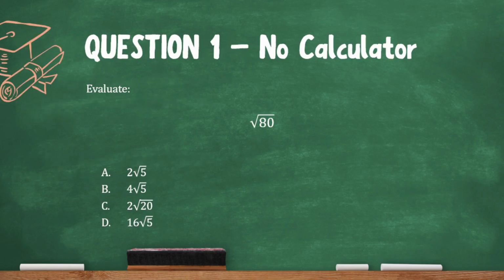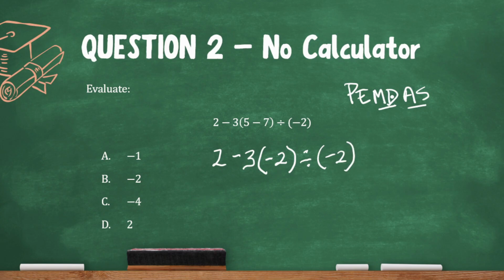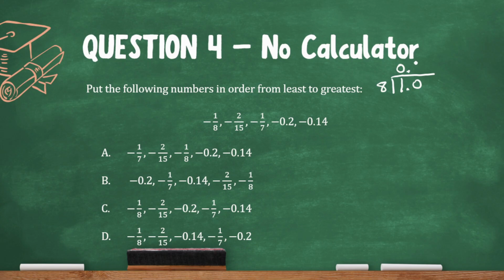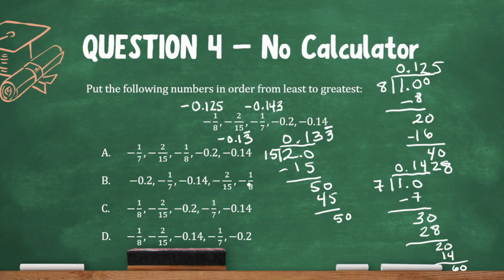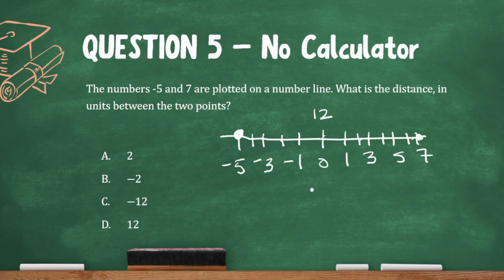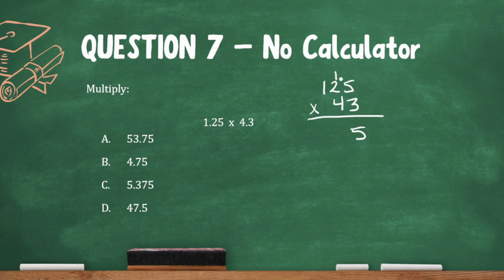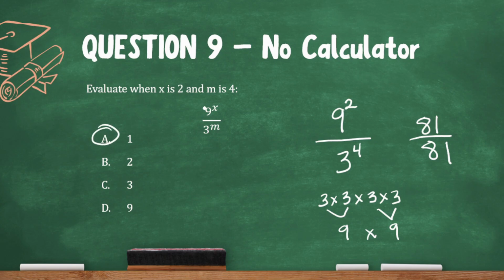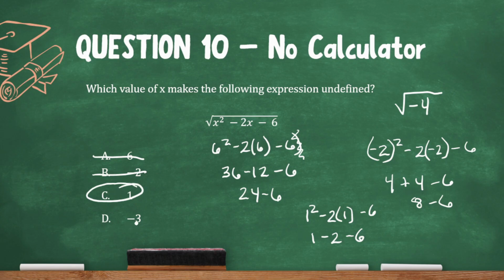GED Math: Practice Test for the No-Calculator section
Prepare for your GED Math test by working on 10 no-calculator questions.

0:19 Square roots
2:25 Order of operations (PEMDAS)
3:49 Adding fractions with different denominators
5:22 Putting decimals and fractions in order (all negative numbers)
10:18 Distance on number line (absolute value)
11:55 Undefined expressions (zero in denominator)
13:38 Multiplying decimals
14:49 Adding and subtracting radical expressions
16:05 Expressions with exponents
17:52 Undefined expressions (square root of a negative number)